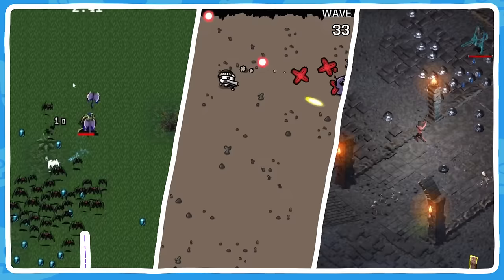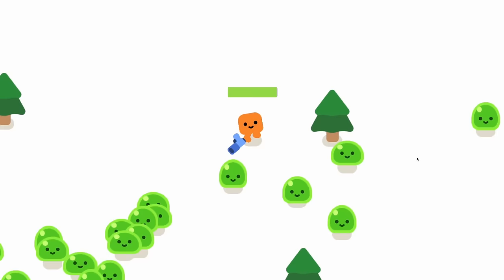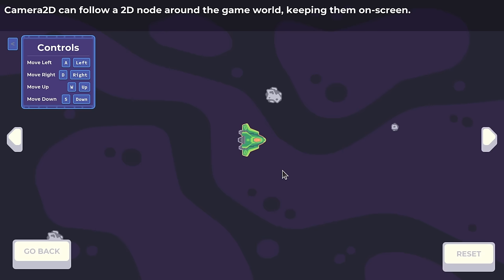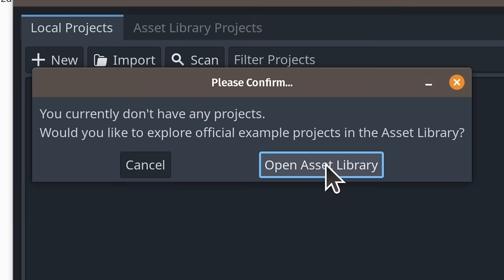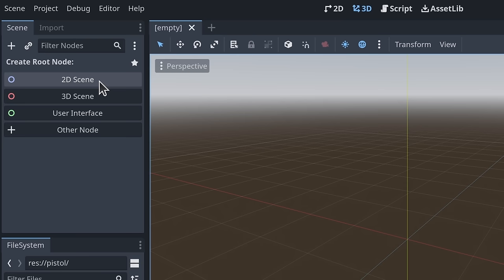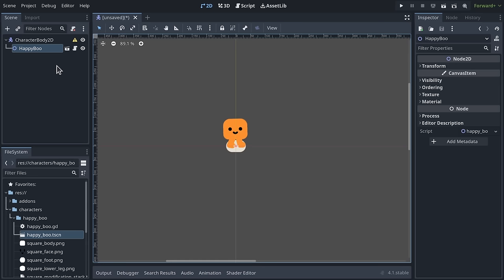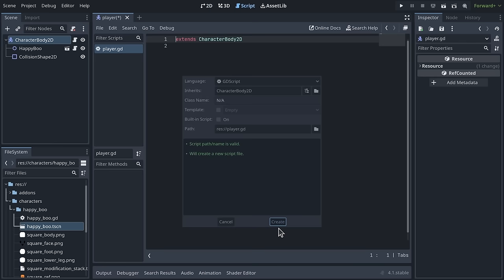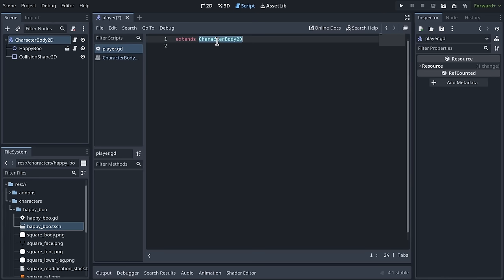Your First 2D GAME From Zero with GODOT 4! **Vampire Survivor Style**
Preorder Below Launch Price for a Limited Time Only.

🖈  CHAPTERS
0:00:00 About Roguelite Shoot'em ups/Survivor-likes and Godot
0:01:11 Find the Easter Eggs!!
0:02:05 Word of Advice
0:02:37 Download & Set up the Project
0:04:06 Quick Tour of the Editor
0:05:05 Create the Character
0:10:45 Add Movement to the Character
0:32:55 Create a Game Scene and Add the Character
0:34:01 Add Game Environment and Collisions
0:46:10 Add Mobs that Follow the Player
0:59:20 Make the View Follow the Player
1:04:04 Give a Weapon to the Character
1:08:08 Make the Gun Detect Aim at Enemies
1:14:58 Add Projectiles to the Weapon
1:24:45 Make the Bullets Damage the Enemy
1:28:05 Set up Shooting Mechanics
1:36:47 Add Health and Hurt Animations to Mobs
1:42:38 Add Health Management to Player
1:56:24 Randomly Spawn Mobs
2:06:00 Add Game Over Screen
2:12:17 Congratulations - Add up the Hidden Coupons